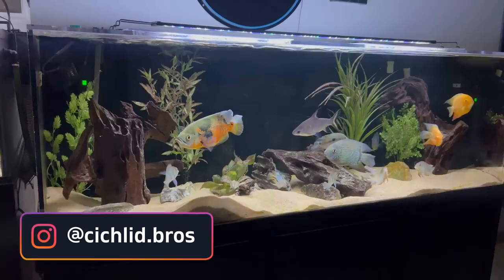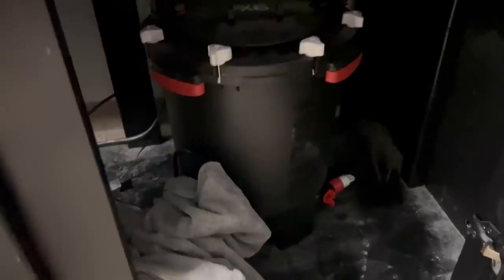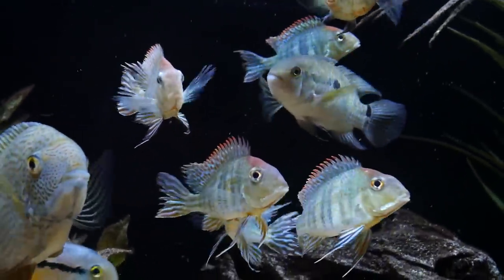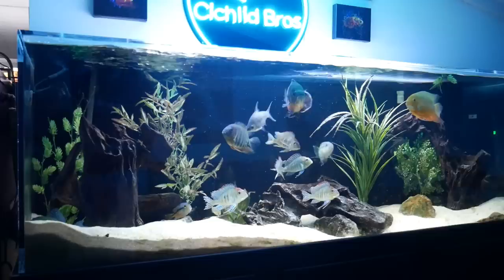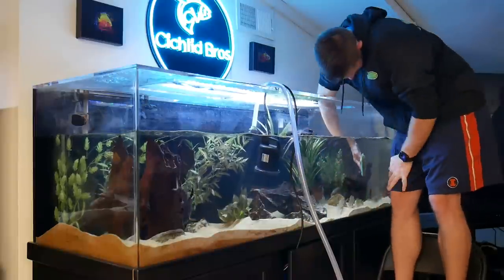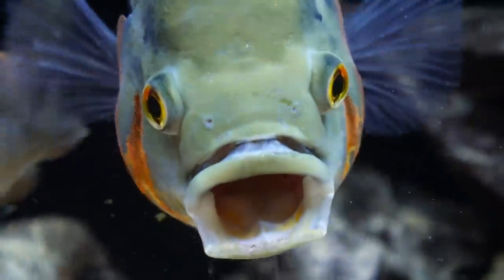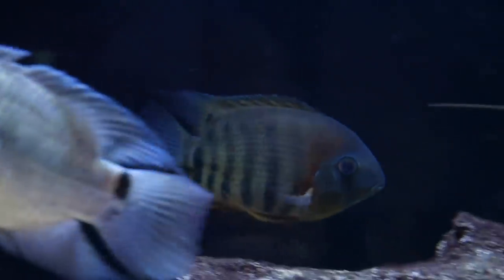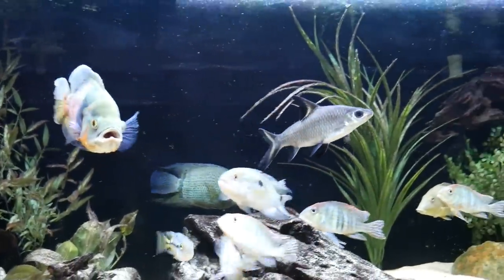The Growth & Evolution of the 180 Gallon South American Cichlid Tank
This video is a three year update on the 180 gallon South American cichlid tank. There has been a lot of growth and some changes to this cichlid tank over the last year, and I walkthrough the aquascape, filtration, the stocking, and the tank itself.

Equipment/Scape
- Carib Sea Sand Substrate
- Shower Scrubber

Food
- Xtreme PeeWee Pellets